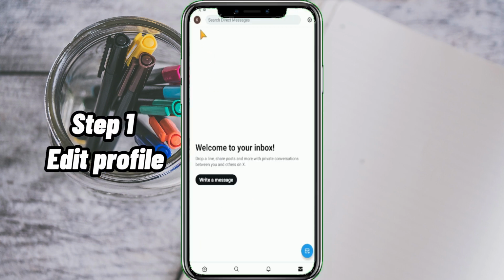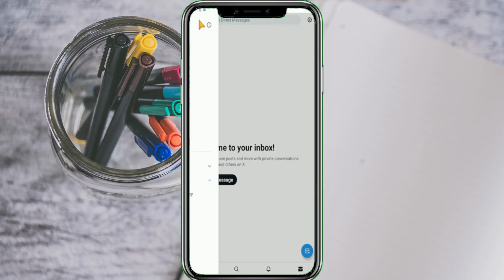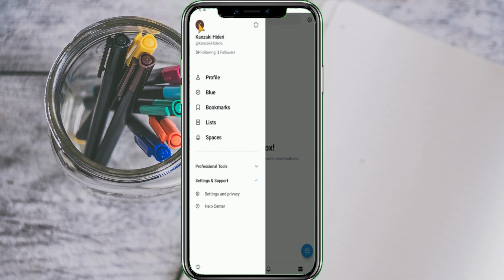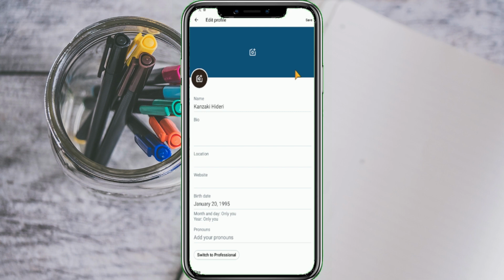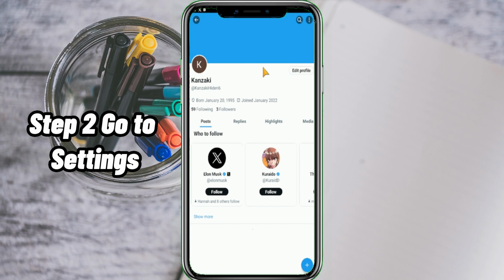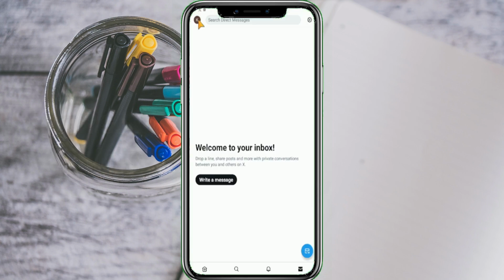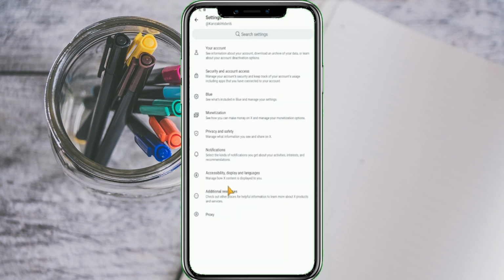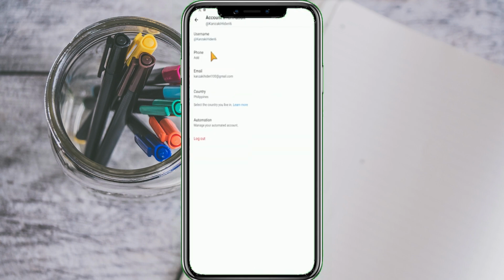How To Change Username On Twitter (Simple Tutorial - Change Username)